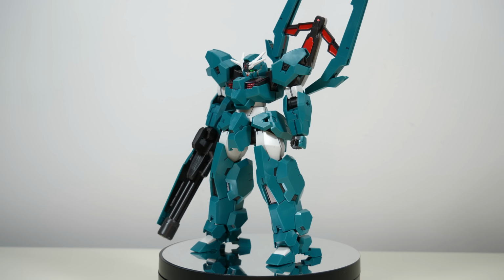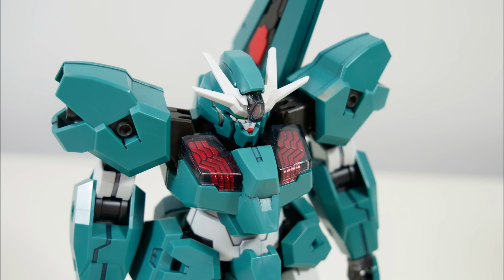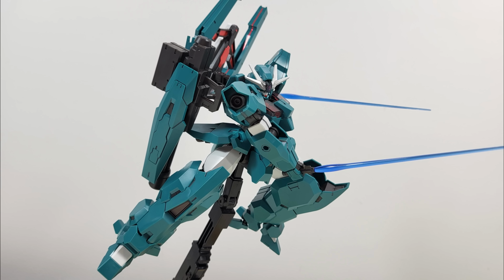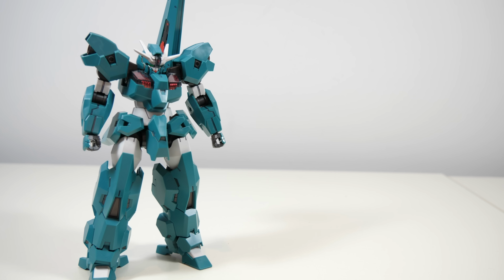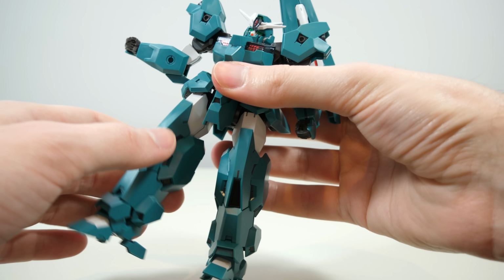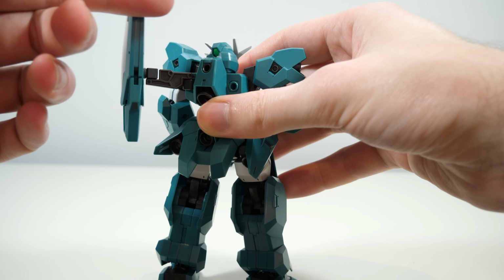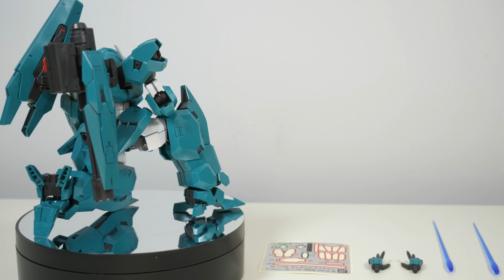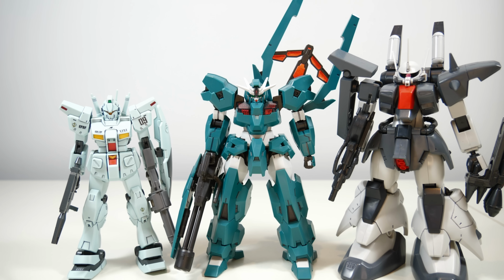Brrrt You Spacians (Lfrith Ur Review)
Retail Price: 1.900 JPY
Release Date: March 2023
▶Intro:
▶Outro:
8-bitified version of Believe
00:00 Intro
00:19 Aesthetics
01:53 Accessories
03:57 Articulation
06:46 Conclusion